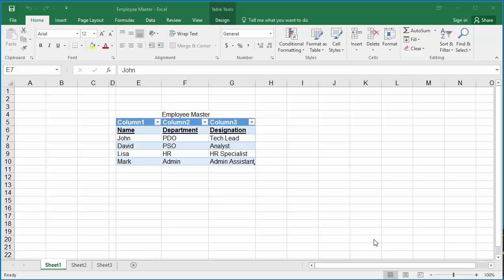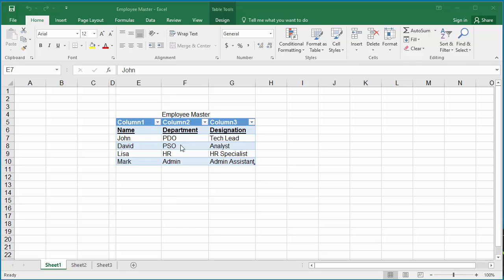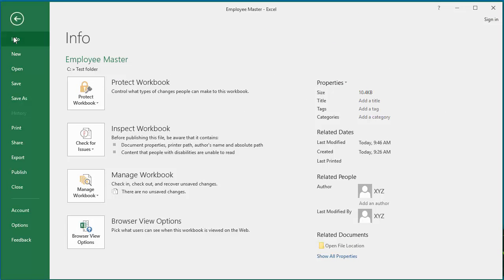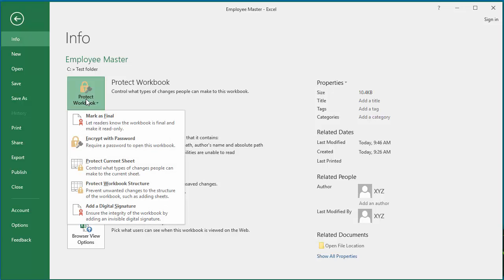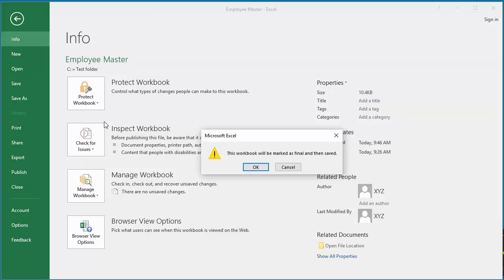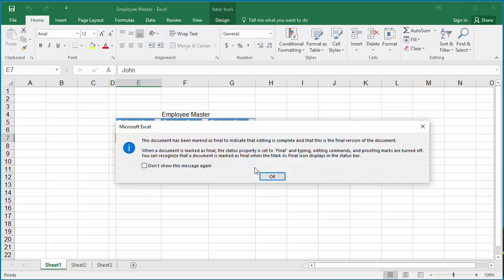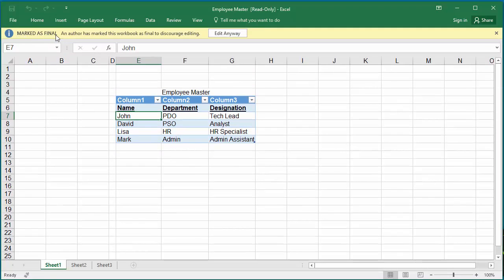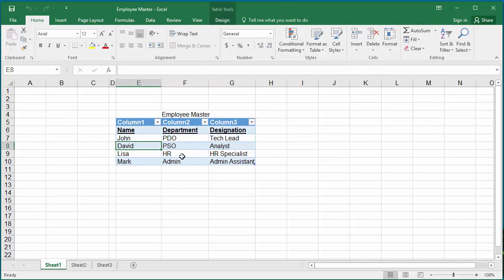How to Save a Spreadsheet as Final and make it Read only in Excel 2016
Learn how to make a spreadsheet/workbook as final and make it read only in Excel 2016. If you want to discourage others from making changes to workbook you can make it as final and read only.